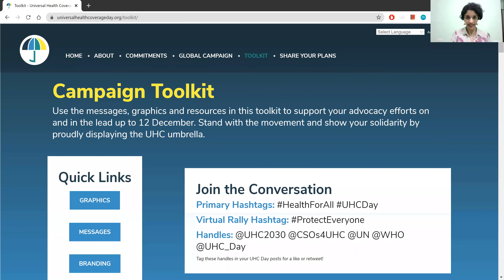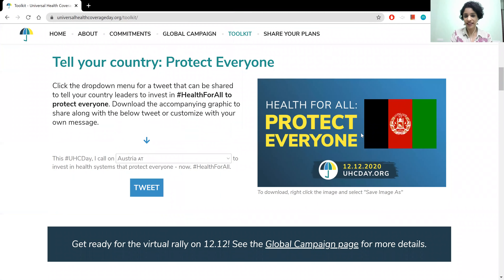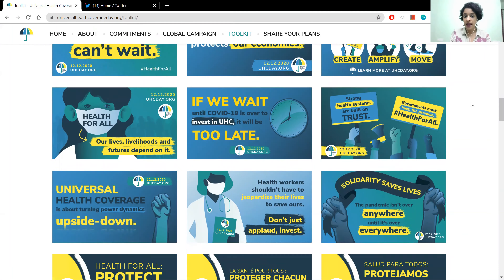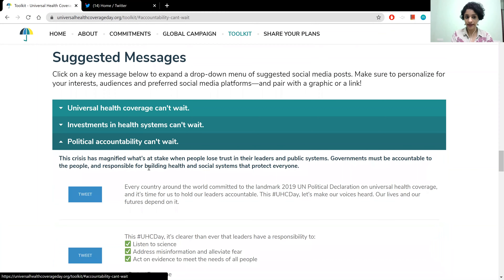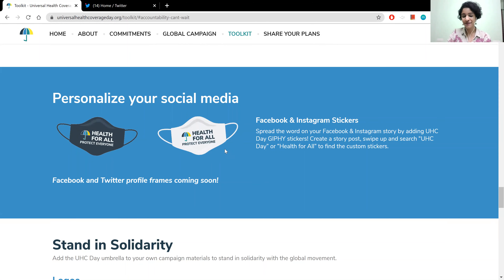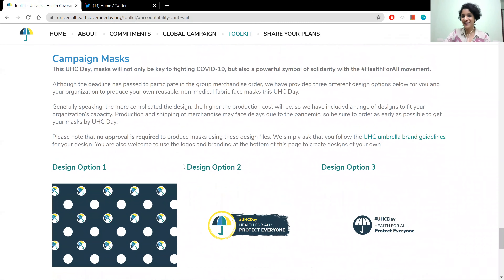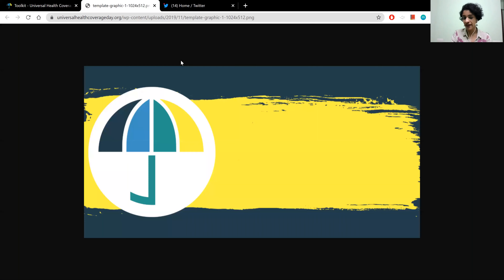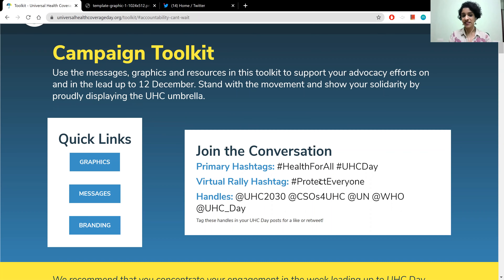UHC Day 2020: Digital Toolkit Walkthrough